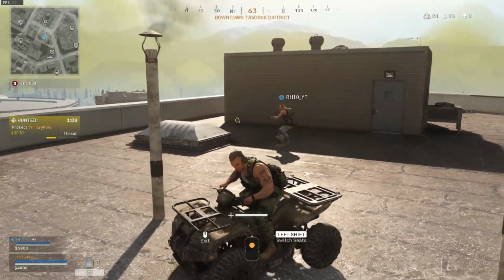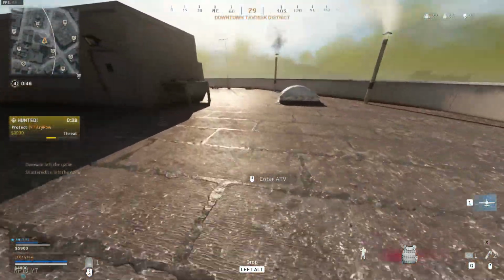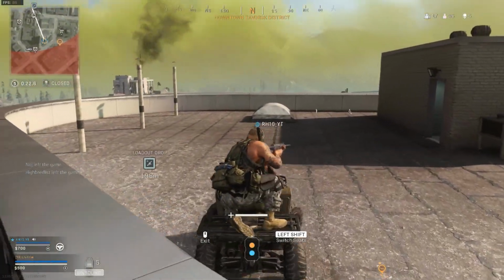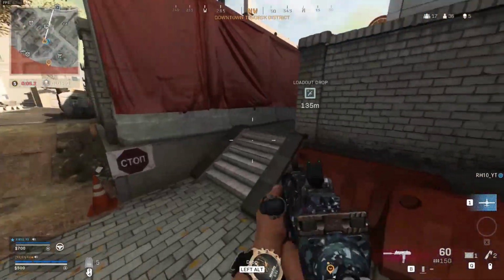Get more solo wins|Best tips and tricks (call of duty modern warfare)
Hey guys thank you for watching my video if you want to see more content just like this then stick around “SUBSCRIBE” to the channel to be notified whenever I upload another video, and don’t forget to thumbs👍 up the video. Have a WONDERFULL day everyone.